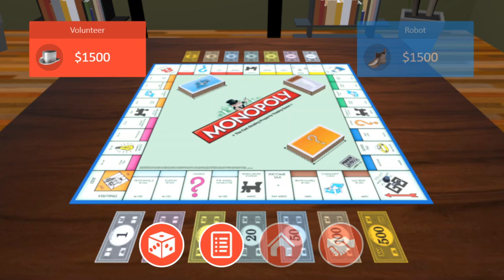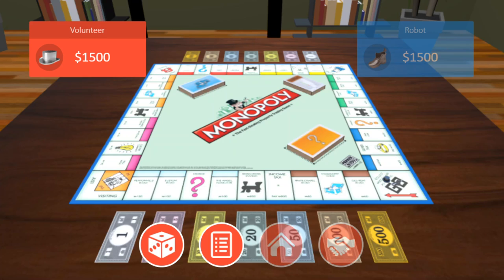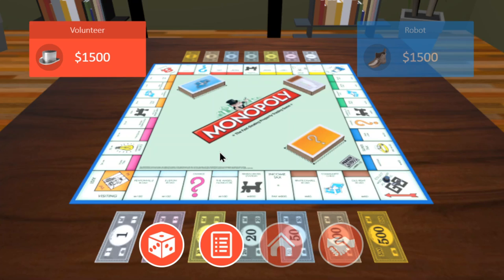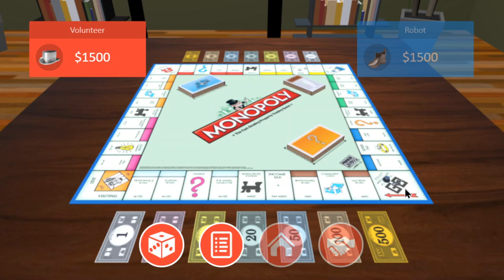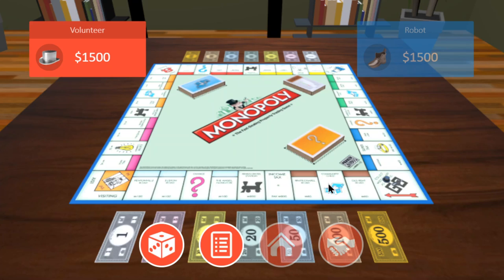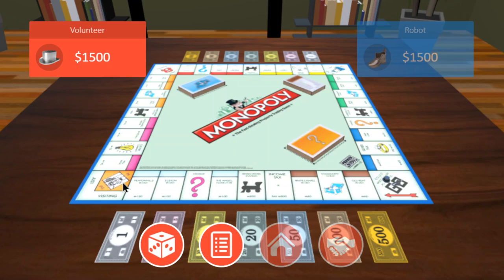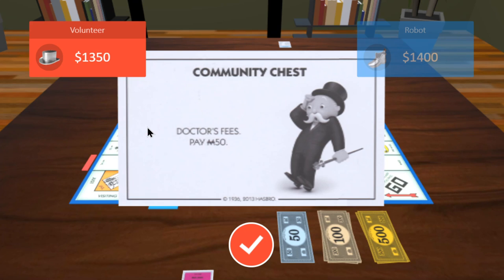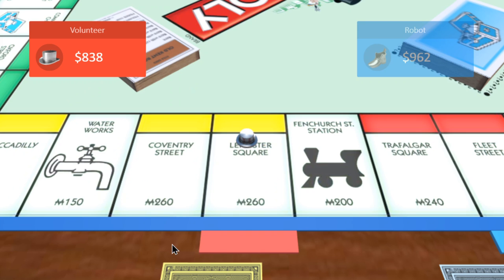How to Play Monopoly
Play this family favourite!